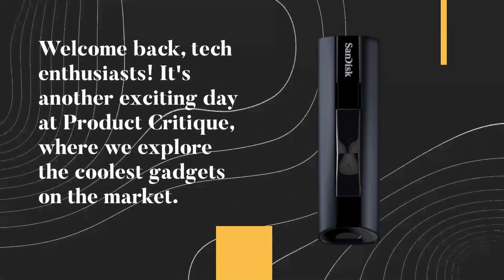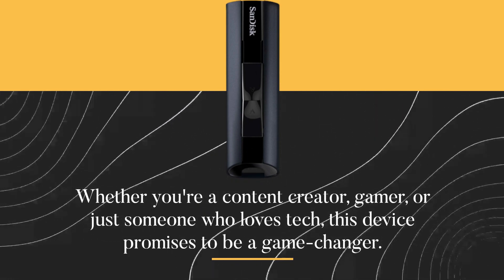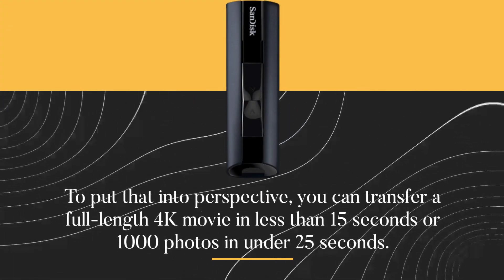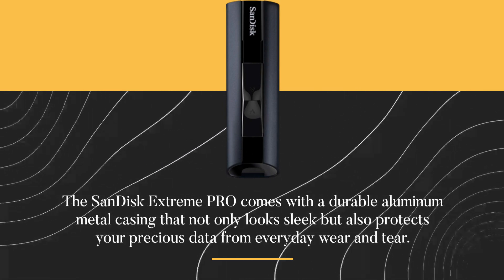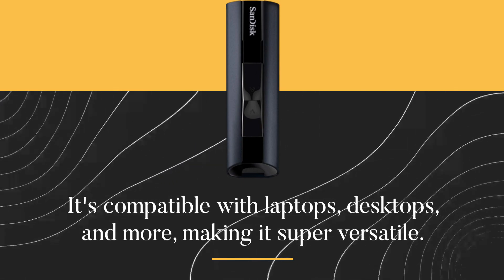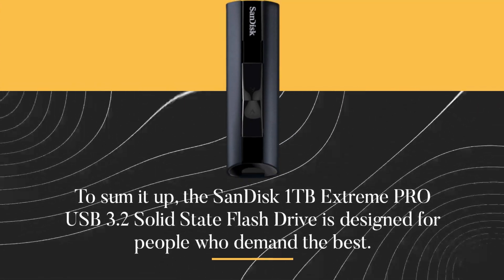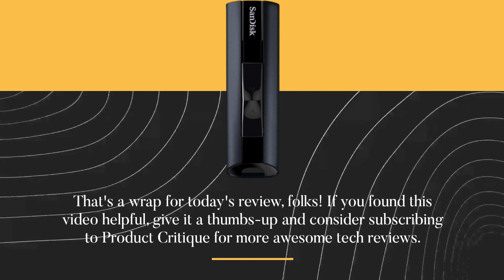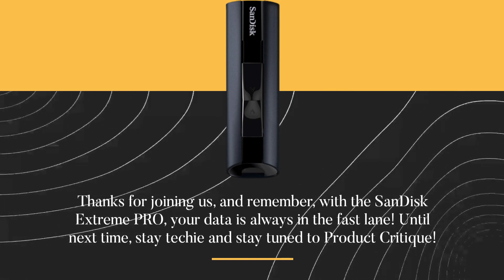SanDisk 1TB Extreme PRO USB 3.2 Solid State Flash Drive: Blazing Fast Storage on the Go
Amazon Product Name : SanDisk 1TB Extreme PRO USB 3.2 Solid State Flash Drive

Welcome to our review of the SanDisk 1TB Extreme PRO USB 3.2 Solid State Flash Drive! 💾🚀 In this video, we're delving into the world of high-speed, high-capacity portable storage. Join us as we explore the features, performance, and real-world applications of this impressive flash drive. Whether you're a creative professional or simply need to transfer large files quickly, this review is a must-watch.